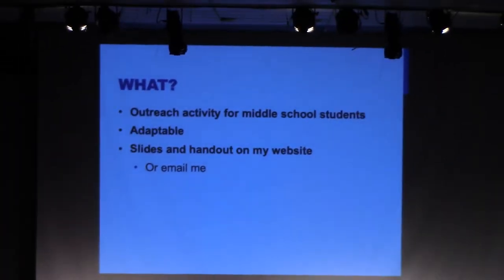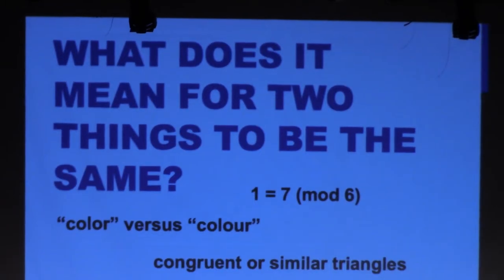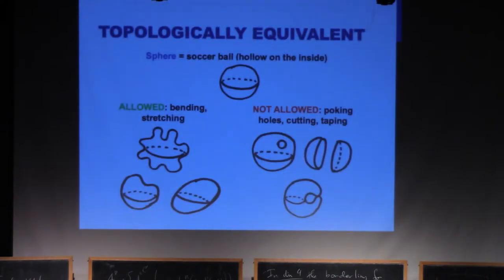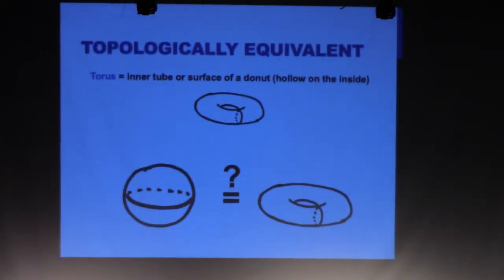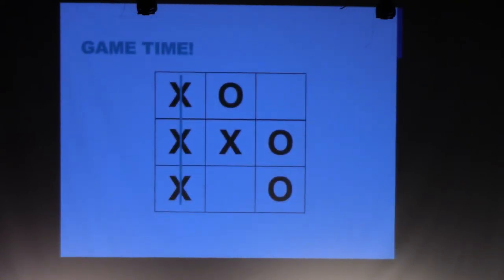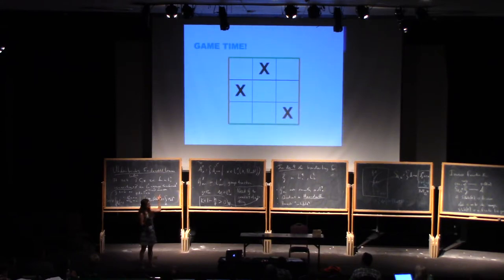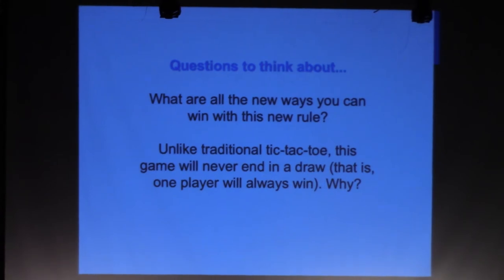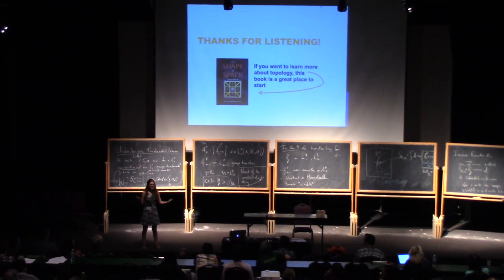Sarah Blackwell, Torus Tic Tac Toe | PCMI IGNITE! 2019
“What IGNITES Us?” What makes mathematicians and mathematics educators passionate? Join Sarah Blackwell from the IAS | PCMI Graduate Summer School (GSS) for "Torus Tic Tac Toe".

 Ignite presentations at the 29th annual PCMI Summer Session taking place June 30–July 20, 2019, at the Prospector Conference Center in Park City, Utah. The residential, three-week Summer Session is the flagship activity of the IAS | Park City Mathematics Institute (PCMI), an outreach program of the Institute for Advanced Study. The 2019 research theme is Quantum Field Theory and Manifold Invariants.